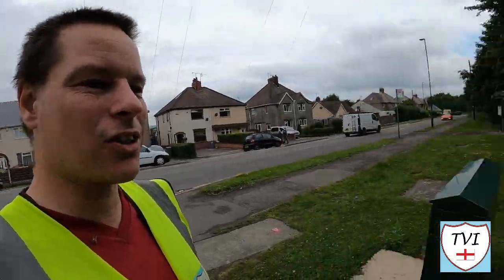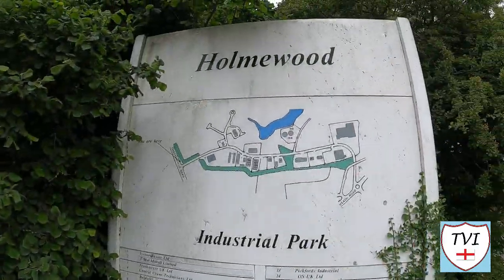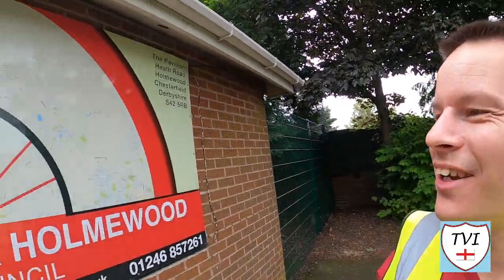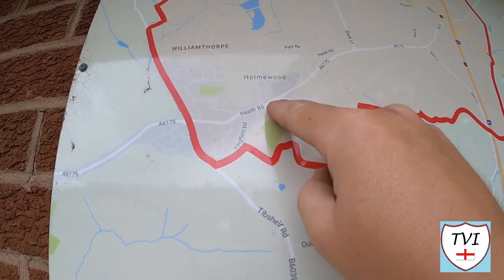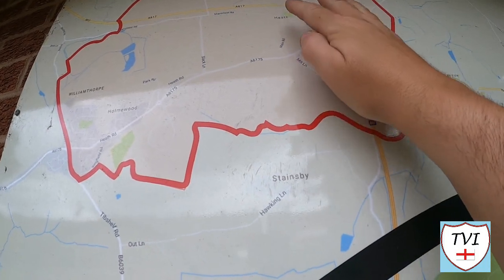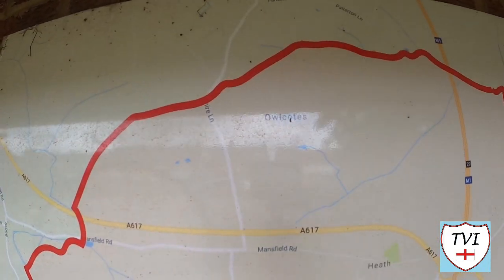HEATH AND HOLMEWOOD: North East Derbyshire Parish #3 of 24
Chesterfield folks, I'm back again, and this time I'm coming at you with a parish that's not only big in terms of size, but also very important historically. There's loads of things in this one from start to finish, I didn't have time to catch my breath when I edited this one, because there's so much to pack into it, way more than I could fit in in fact, meaning there are bits left out of this one.

This is essentially a mining community, with a memorial garden now home to the winding wheel from Williamthorpe Colliery. There's also a trail located on the former site of that colliery too, known as the Five Pits Trail, which follows the old route of the Grand Central Railway. There's two villages here, one which sprung up around the pit (and subsequently stayed sprung when it closed thanks to the huge industrial estate built to counteract the unemployment that followed), and a smaller village leased from the Chatsworth Estate, drenched in history, and much different to it's fellow parish occupant.

This is all located in a large area of land mostly to the West of the M1, an area that existed long before the road did, and as such the new transport route now cuts right through the smaller of the two villages, severing the roads that used to link it to the neighbouring village of Palterton. In fact, those roads still exist, except now, you're just going to be met with a dead end if you try to drive down them.

One such road that exists on both sides of the A617 (and it's a good job it does) leads to something that I've captured in the video that you would only know about if you did a little research online before visiting. I'm glad I did because I've passed the site in question so many times before and I've never given it a second thought.

To find out what that is, and discover the amazing 8 square kilometres of land which this parish sit it, I strongly recommend having a watch of my attempt at covering HEATH AND HOLMEWOOD.

Join me as I try to visit every single parish in the district of North East Derbyshire.  There are 24. Here's the THIRD one - Heath and Holmewood.